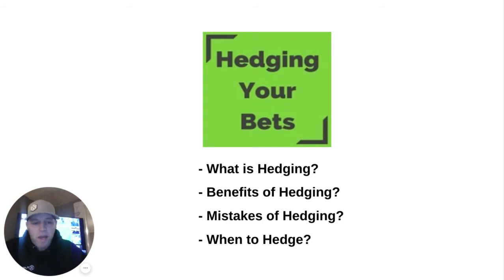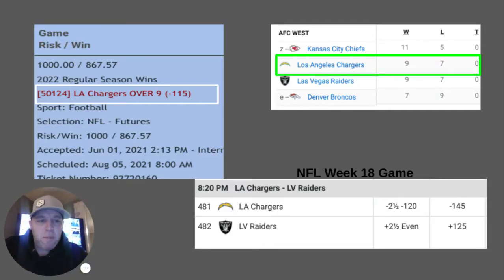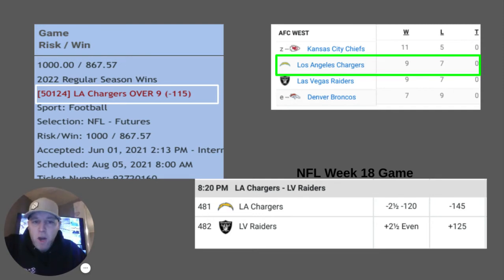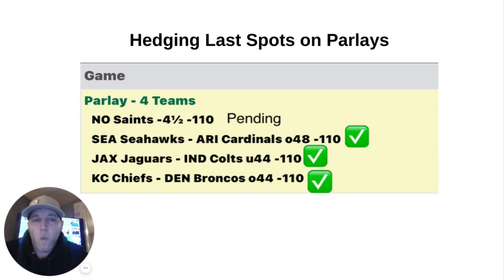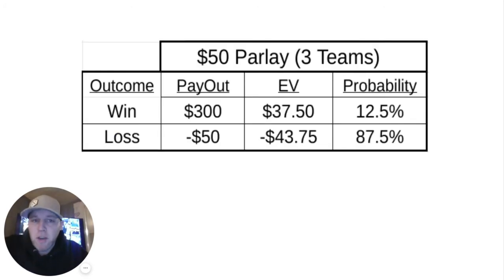Hedging - Sports Betting Educational Topic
Hedging is for Gardner's but it's also a great tool a sports bettor can use when used correctly and at the right time for the right reasons. Its a simple way we can limit risk in certain situations, which are explained in the video.

I’ve been involved in sports betting for 20+ yrs & I’m hoping to pass on everything I’ve learned in those 2 decades. I started out as a bookie in the early 2000’s and quickly became one of my areas biggest bookies. My connections in that world ultimately led me to other opportunities in the sports betting industry. I’ve worked almost every job imaginable on the sports betting side. Ive managed and consulted for several PPH sports books, Ive worked in risk management for gaming companies and sports books. Eventually I decided to crossover to the "other side of the counter" and get involved in sports information.

There has never been more snakes and scammers in this industry than right now. They have easy targets with so many new inexperienced sports bettors and I want to be a voice that new bettors can get the truth from and trust. I’ve developed a ton of relationships in this industry that help give me solid actionable information to the regular gambler that has a desire to learn & grow their Gambling IQ. If you want to learn how to become a smarter, more well informed sports bettor I can help you do it the right way. Just avoid all the knuckleheads out there pretending to be sharp bettors. They are just trying to separate you from your money.